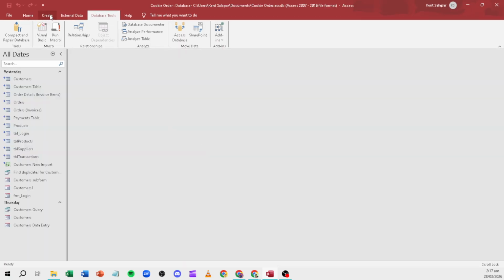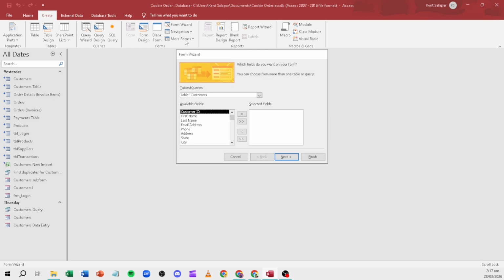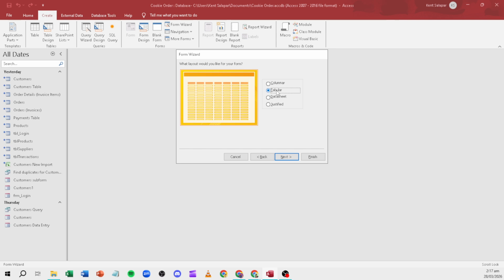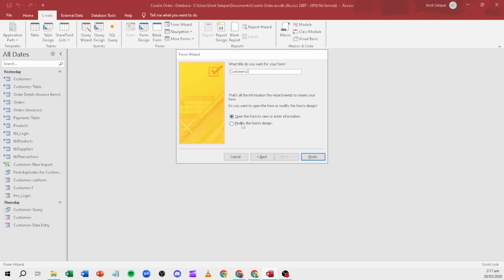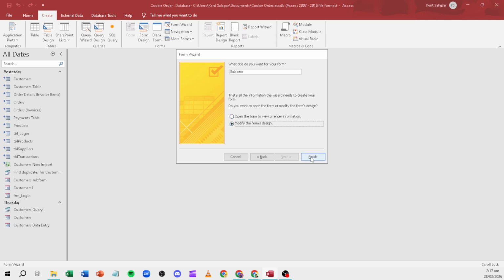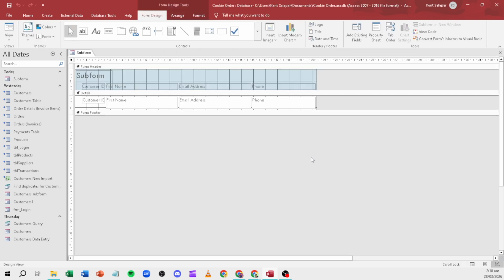How to Create a Form with a Subform to Show Related Records in Microsoft Access [2026 Guide]